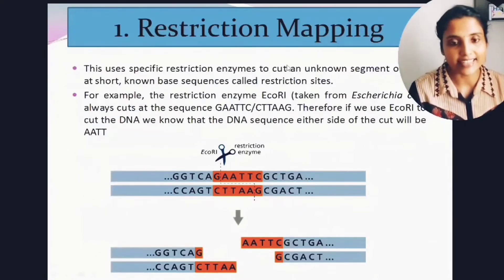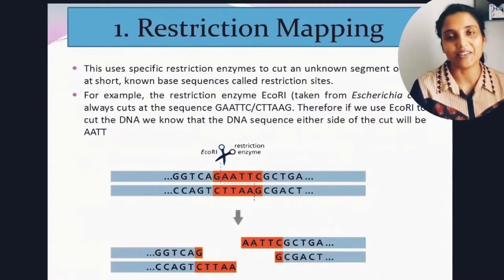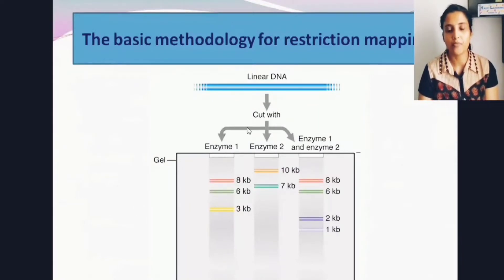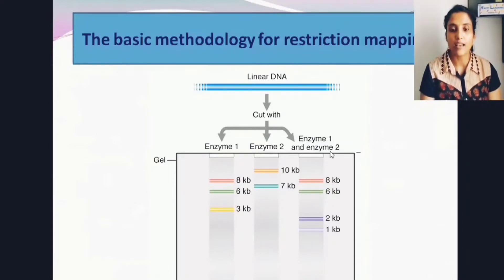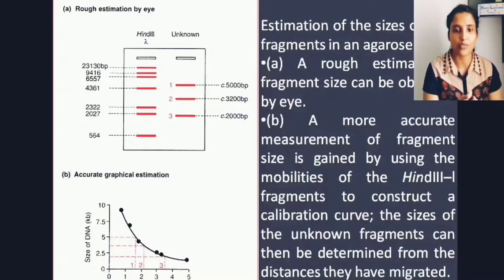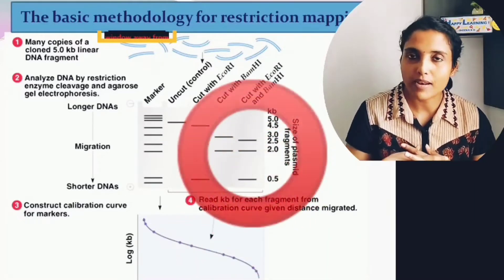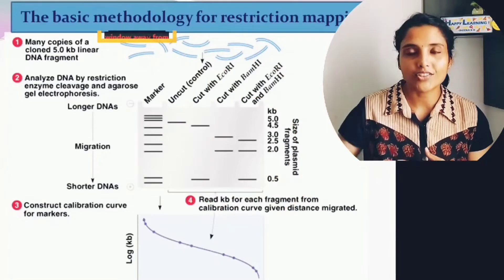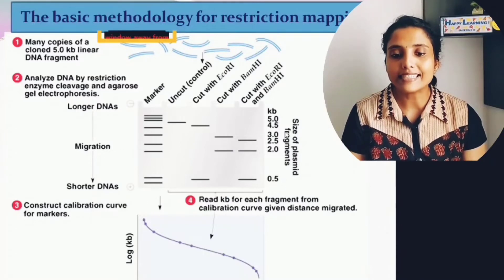What is Restriction Mapping? || Solved GATE Biotechnology Restriction mapping Questions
Hey everyone! This video discusses how restriction enzymes are used to physically map a genome. Also, I have explained the solutions for all the questions related to restriction enzymes and restriction mapping that appeared in past 10 years of GATE-Biotechnology exam (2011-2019 question papers).

0:00 Introduction
1:02 What is mapping?
1:57 Introduction to restriction mapping
7:28 Calibration curve for gel electrophoresis - concise  explanation
9:30 Steps in restriction mapping with example
16:59 Using overlapping sequences to map
17:51 Mapping large genomes - using rare cutters
19:35 Brief about Optical Mapping
20:57 Why discuss the GATE questions?
21:42 Question from GATE 2011
22:20 Question from GATE 2013
24:27 Question from GATE 2015
30:29 Question from GATE 2016
34:28 Question from GATE 2017 - Question 1
38:53 Question from GATE 2017 - Question 2
41:05 Question from GATE 2018- Question 1
43:10 Question from GATE 2018- Question 2
47:01 Stay motivated!

Hope you enjoyed this class, thank you for visiting!
Happy Learning!
- SHEENA K B

2. The sessions may not cover the topic of discussion extensively or exhaustively. Kindly refer to other books and resources for further enriched learning.